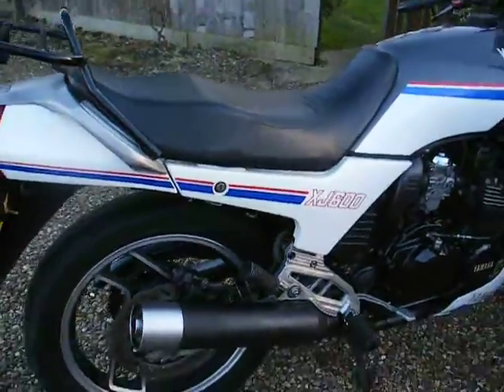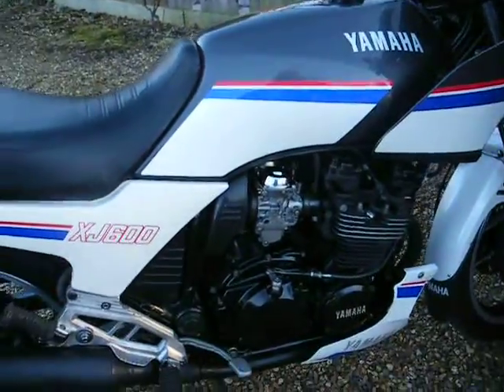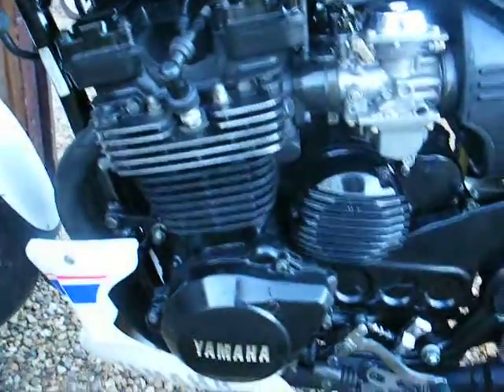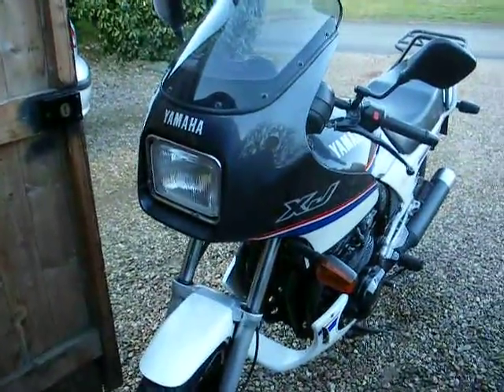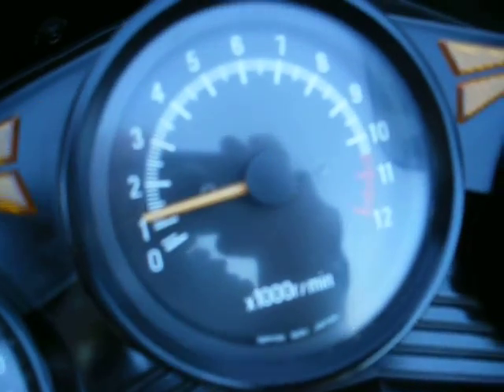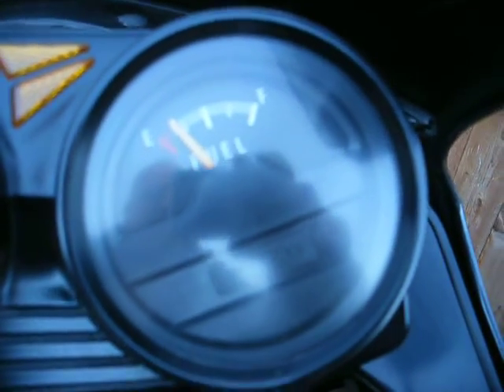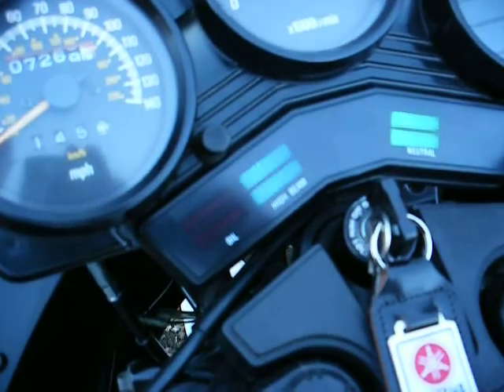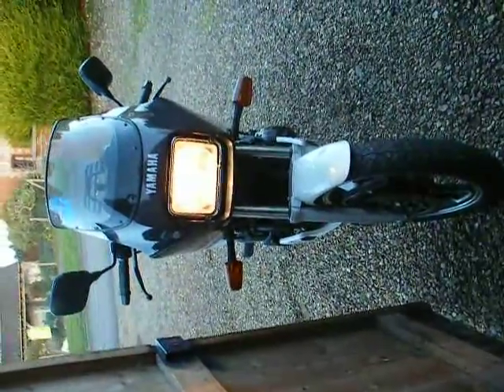Mint XJ600 1989 model FOR SALE.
XJ600 pre-diversion. 7k miles from new . 1989 model in mint condition. All original, plus loud horns and luggage rack. All MOTs and service record with bike plus original toolkit and owner's manual. Absolutely perfect in every way.. just like Mary Poppins! £1500. a snip for this condition and provenance to a collector.